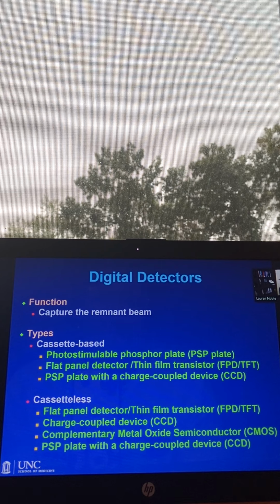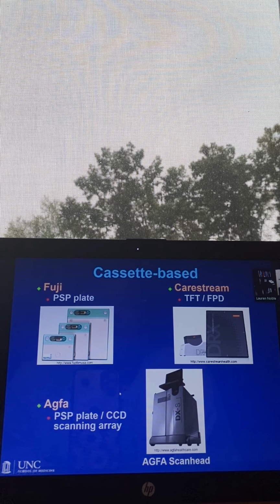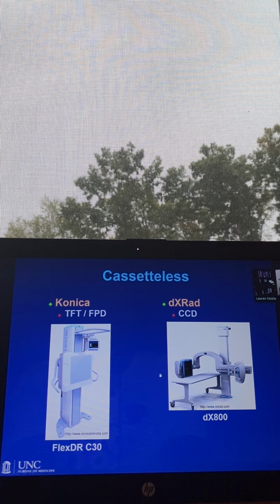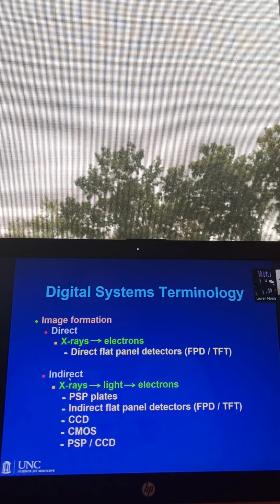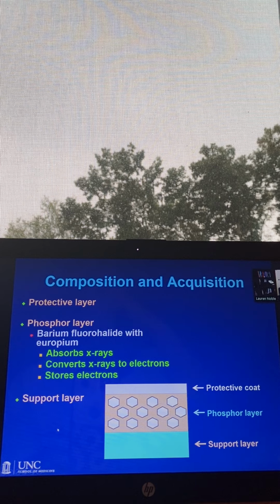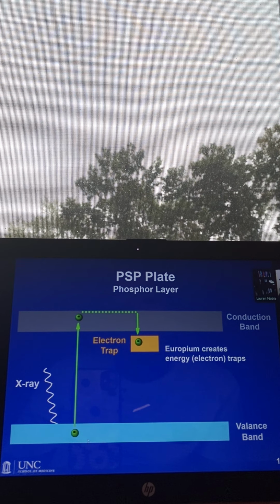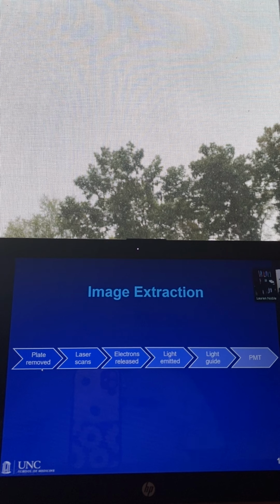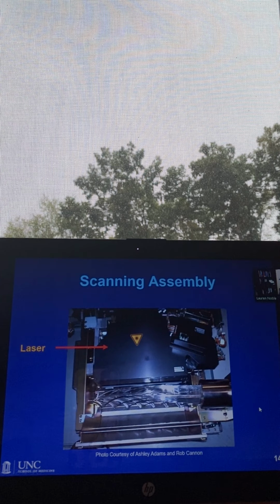Noble 216 10/16 Video 1